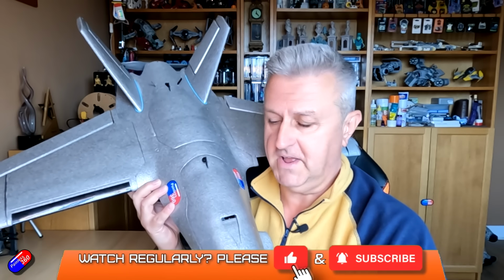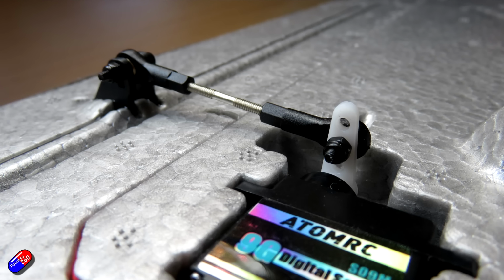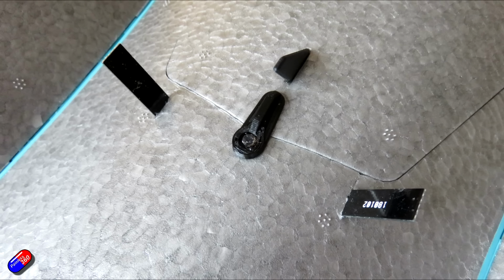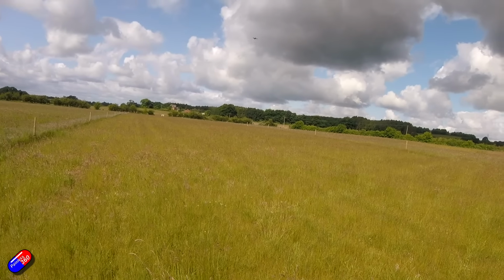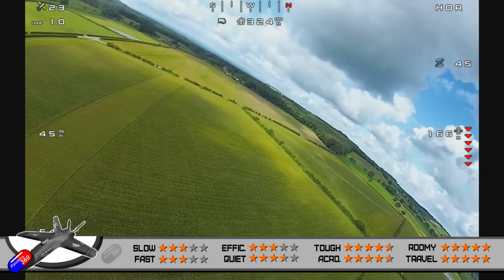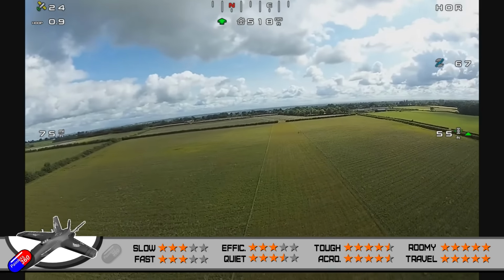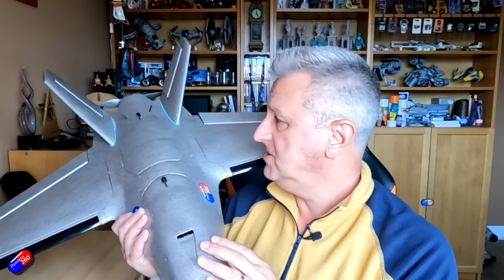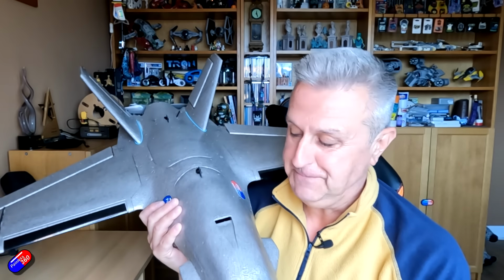AtomRC Dolphin PRO: My test flying results so far! (Viewer requests!)